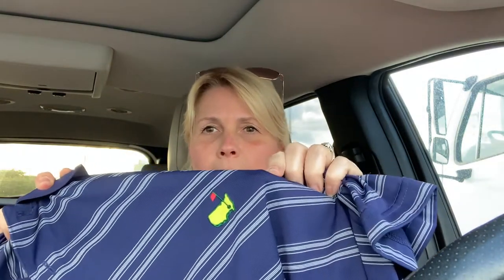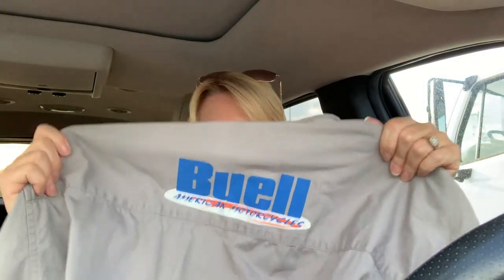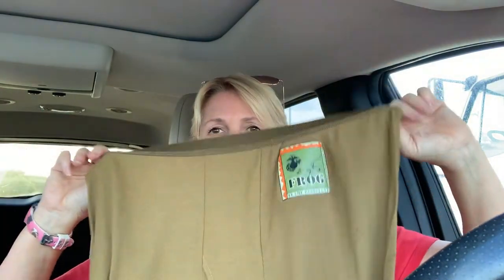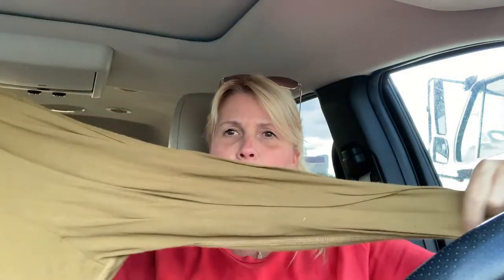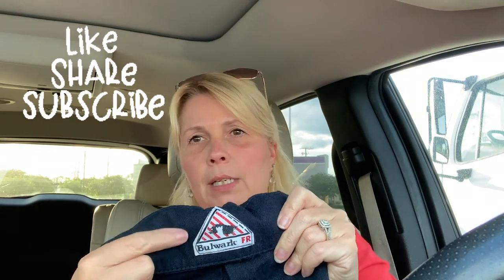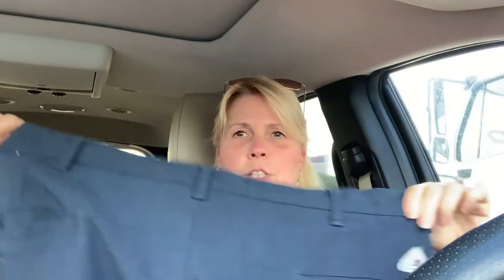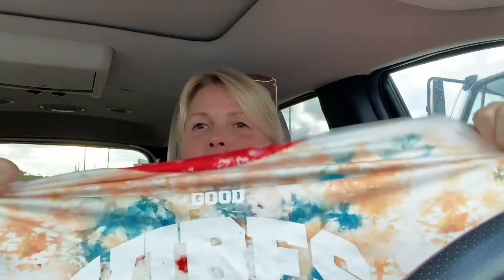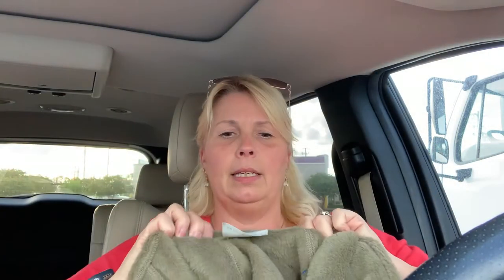Quick Car Haul From Small Goodwill Will Yield Big Profits For My Ebay and Poshmark Stores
Thank you for joining me for this Quick Car Haul From my Small Goodwill located in D'Iberville Mississippi. I found several items that will bring great profits for my Ebay and Poshmark stores. There was only one hour before they closed so check out what I was able to find in this quick car haul immediately after shopping at my small Goodwill.

Wanna Collaborate? Hit me up!

eBay Store

Reseller Assistant: This is the virtual assistant I use to help me share my poshmark closet multiple times a day. My sales have increased exponentially.

You are welcome to use my link to get the same great service I use-

estate sale. estate sales,estate sale ride along. estate sale with me. estate sale POV. Auction haul. Haul video, Go pro, auction video, auction score, reselling, ebay haul
reseller, resell haul, reseller
reseller vlog, treasure hunting
treasure hunt, american pickers, picking auctions
auction picker,garage sale
yard sale, local auction
resell video, ebay video
make money online, picking
This was the deal of a lifetime
private pick, vintage garage sale, vintage yard sale
vintage treasure
sell on ebay, bolo,ebay bolo
ebay seller,garage sale with me, garage sale body cam
garage sale gopro, reseller
picking garage sales, reselling
picker, picking yard sales
treasure hunting, buy and sell
garage sale haul, yard sale haul, haul video, resell haul
selling, american pickers
picking garage sales
picking yard sales, reseller
reseller community
reselling community
ebay, amazon